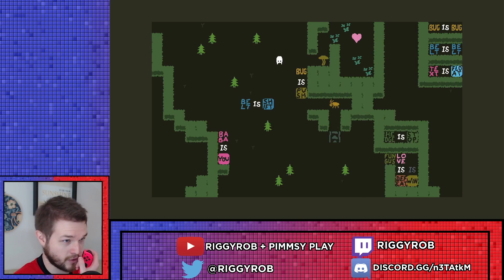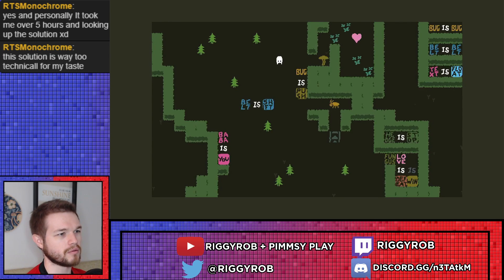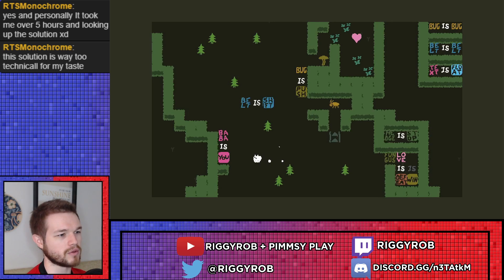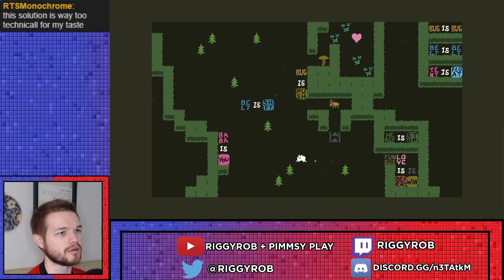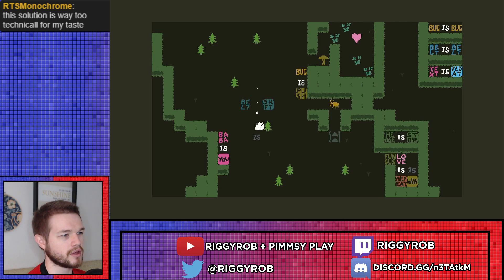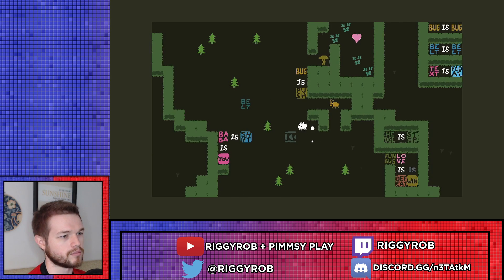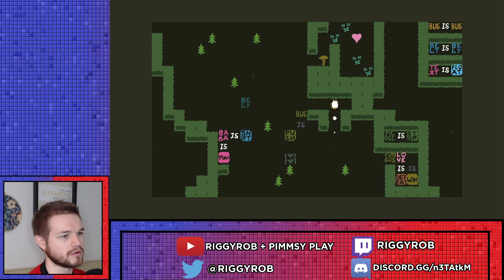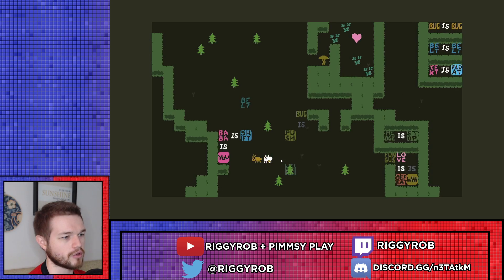How To Beat/Solve Baba Is You: Forest-12 (Lock The Door) - Baba Is You Puzzle Solution Guide #82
RiggyRob & Pimmsy is puzzling in Let's Play Baba Is You Blind Playthrough!

This Baba Is You Puzzle Solution Guide is taken from our blind playthrough of Baba Is You on Nintendo Switch.

Let's Play Baba Is You Blind Playthrough is part of a live stream playlist - watch here!

Baba Is You is a puzzle video game created by Finnish indie developer Arvi Teikari (known professionally as Hempuli). It was released 13 March 2019 for PC and Nintendo Switch. The game centres around the manipulation of "rules"—represented by tiles with words written on them—in order to allow the titular character Baba (or some other object) to reach a specified goal.

Baba Is You is a puzzle game where you can change the rules by which you play. In every level, the rules are present as blocks you can interact with; by manipulating them, you can change how the level works and cause surprising, unexpected interactions! With some simple block-pushing you can turn yourself into a rock, turn patches of grass into dangerously hot obstacles, and even change the goal you need to reach to something entirely different.

The player, usually, controls a character known as Baba, but it may be different in some levels. Each level contains various movable word tiles, corresponding to specific types of objects and obstacles on the field (such as Baba itself, the goal flag, walls and environmental hazards, and other creatures), linking operators such as "is" and "and", and verb tiles reflecting the properties of these objects (such as "you", which makes the object become controlled by the player, "push" to make them movable, "stop" to make them impassable, "win" to specify the goal, "sink" to make items drown in it, and so on).

The object of each level is for the player to reach the goal by manipulating these tiles to create or modify "rules" by which they behave. For example, the goal can be changed by moving "is" and "win" blocks to another object, and the player can travel through objects by removing the "stop" trait from them. Levels can force specific rules by placing their blocks in a corner, so they cannot be moved. The game contains over 200 levels.

► Our Legend of Zelda: Breath of the Wild blind playthrough